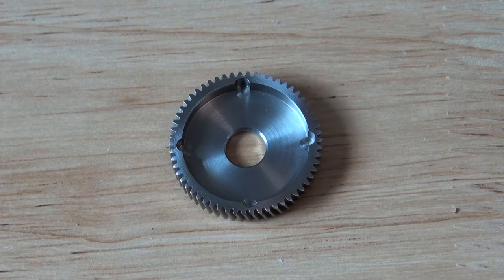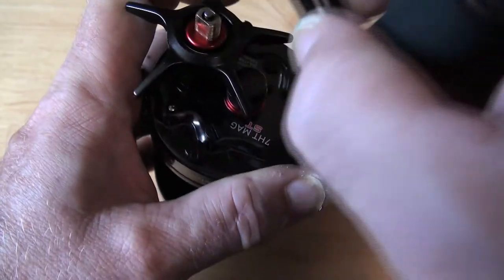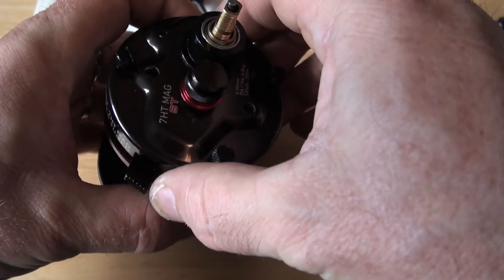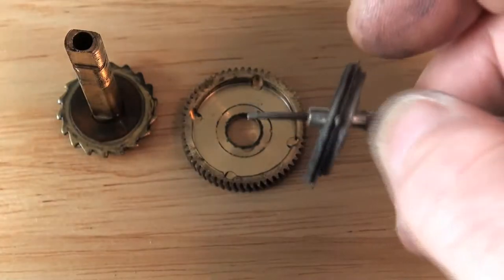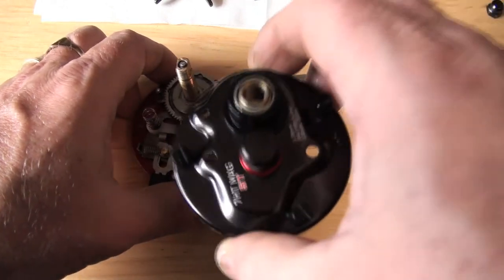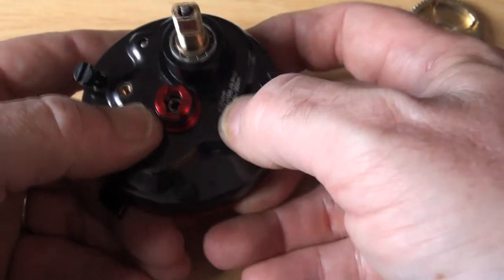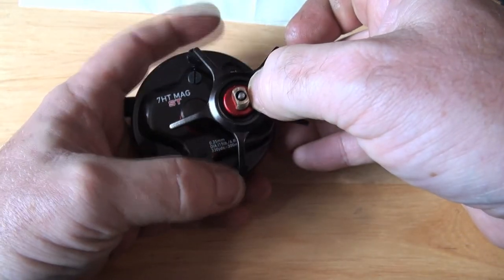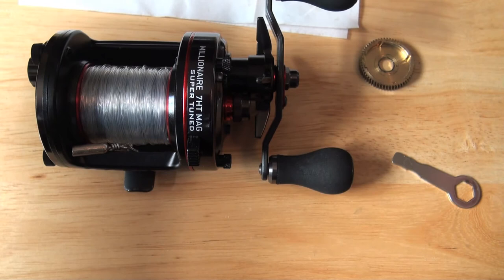Daiwa 7HT Mag & ST How To Replace The Main Drive Gear Step By Step Instructions